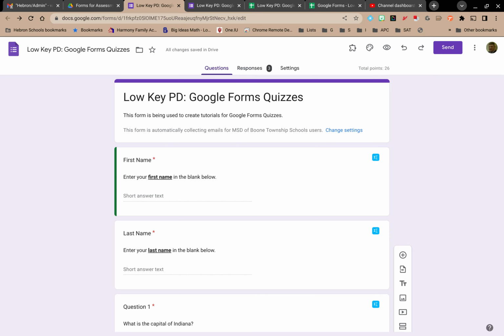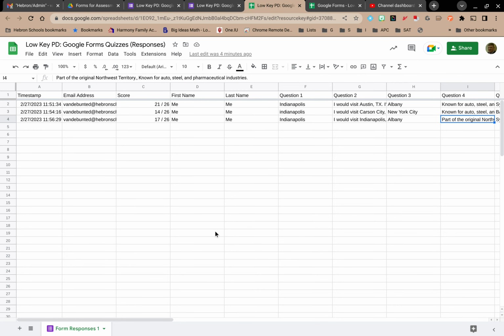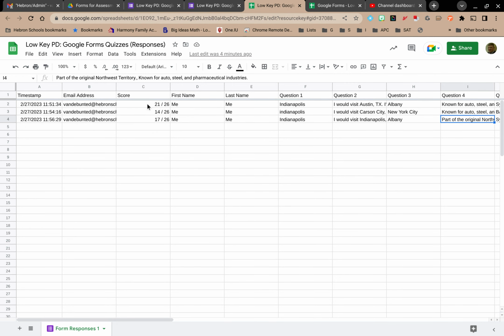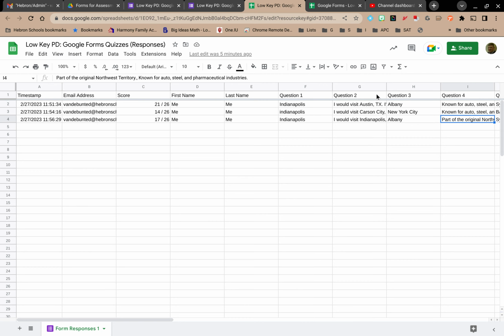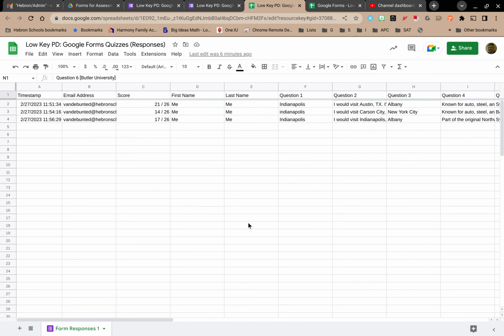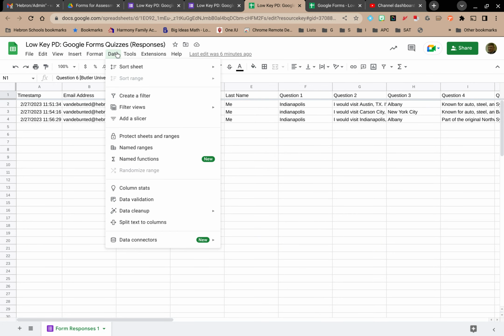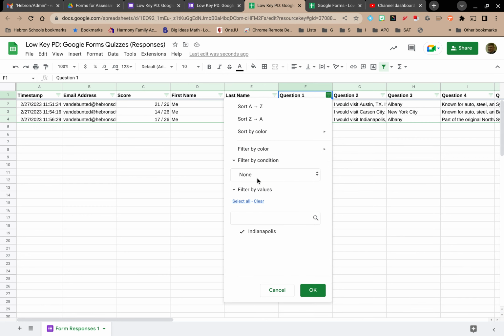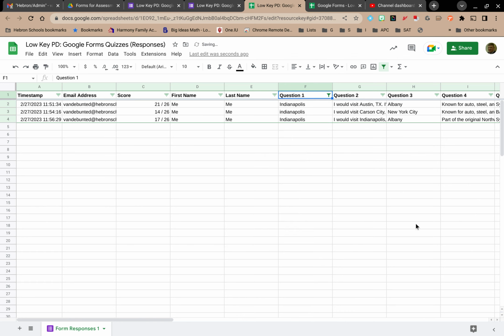Low Key PD: Google Forms - Quizzes - Sheets Results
In this video we explore how to analyze quiz / test results from a Google Form using a Google Sheet.